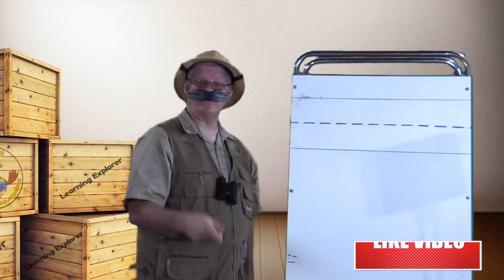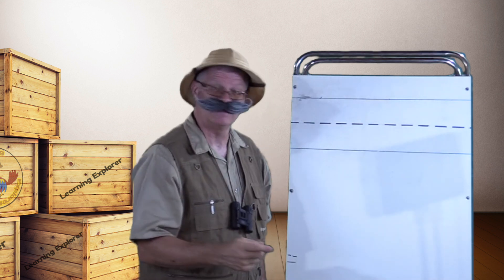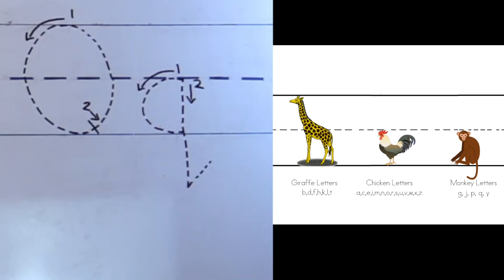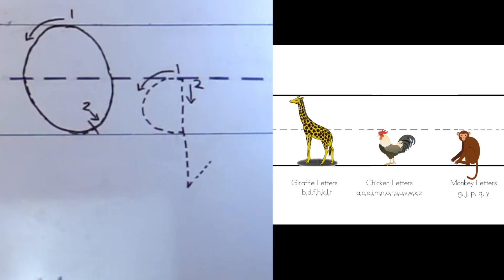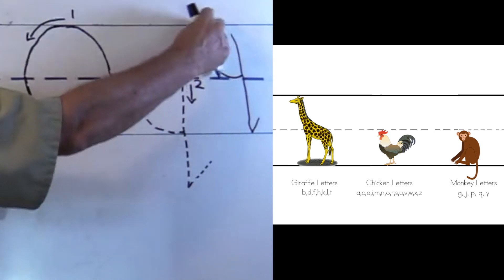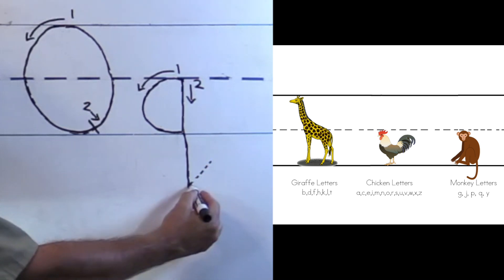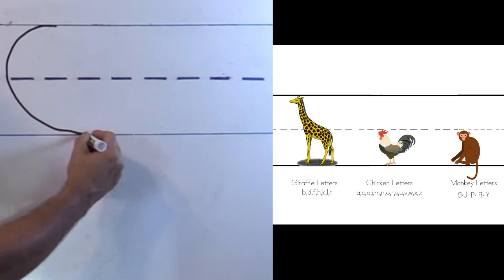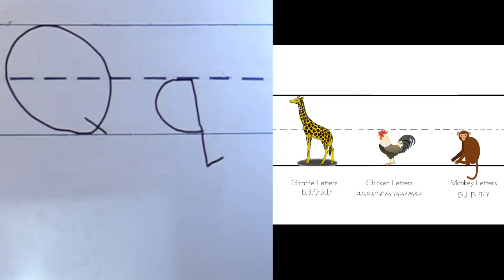Learn to Write the Letter: Qq